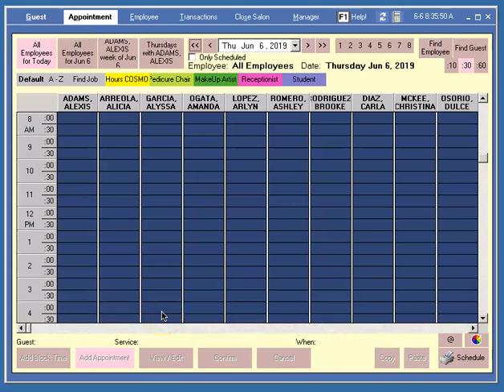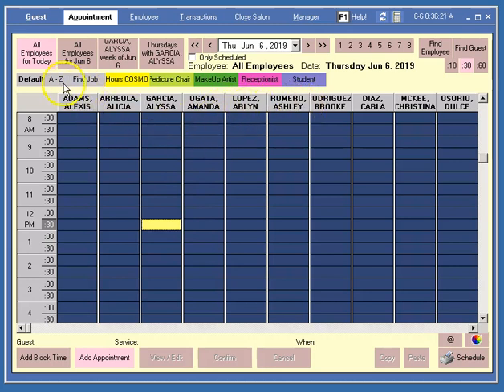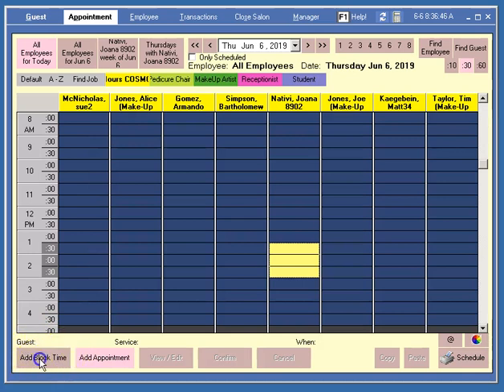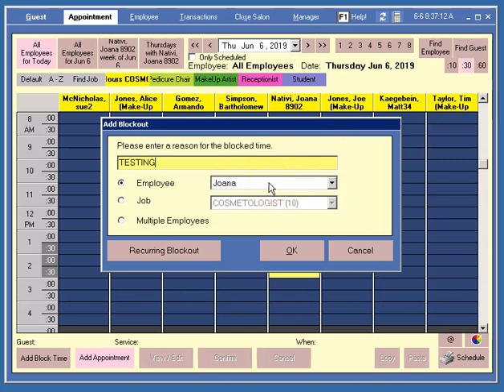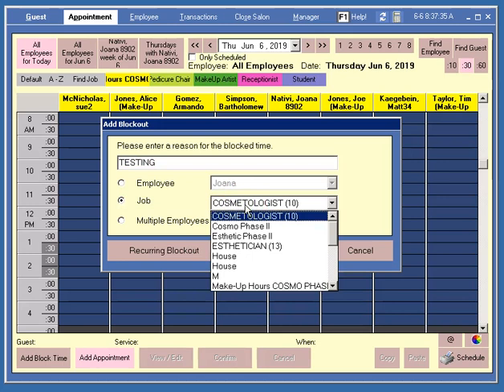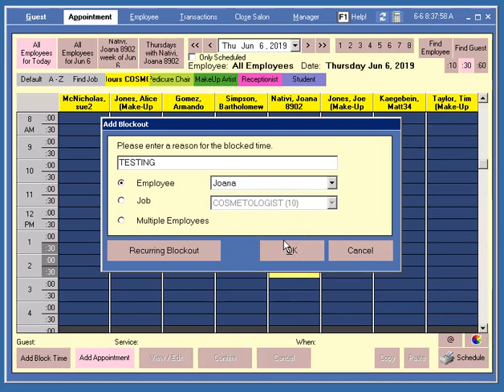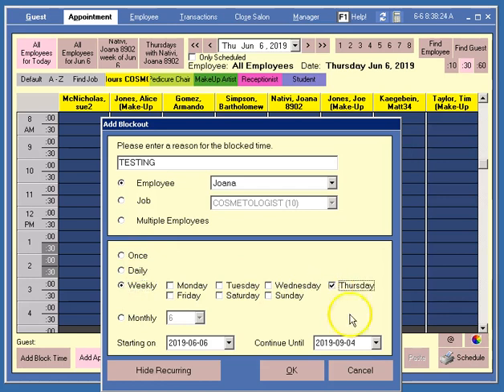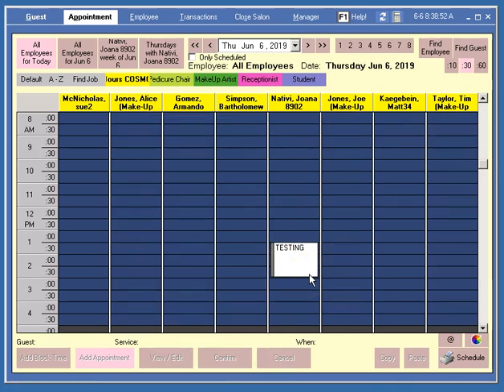Adding a block time | SchoolVIsion | GuestVision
This video will walk you through the steps of adding blocked time to the appointment book.